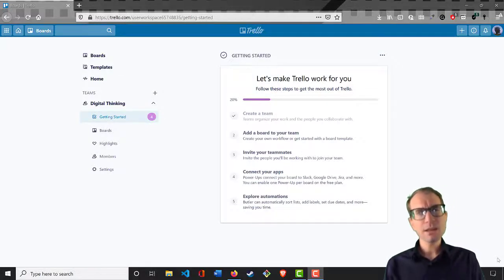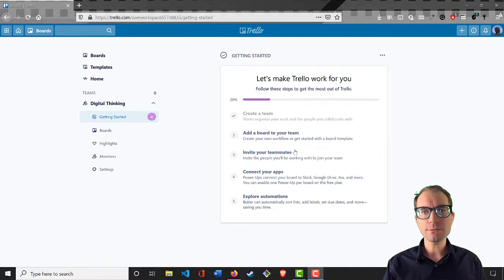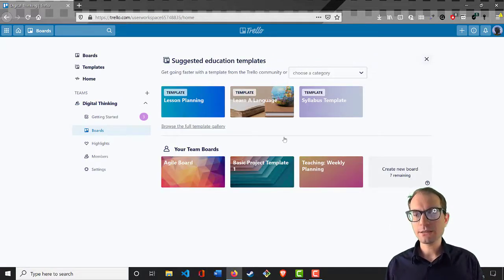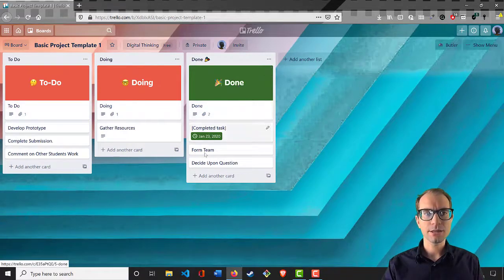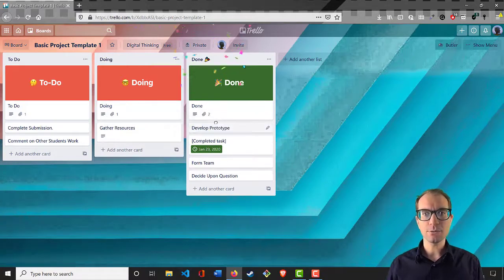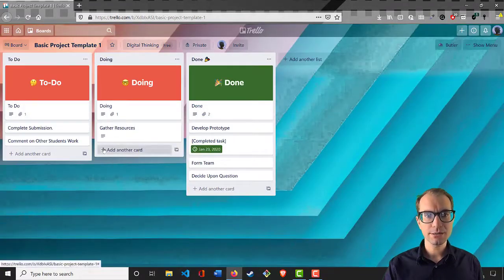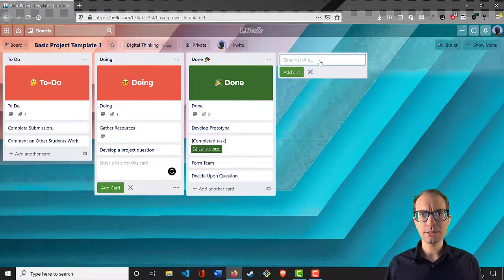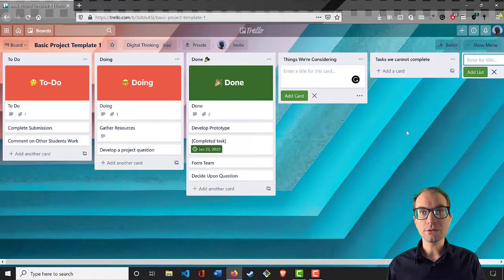A Brief Introduction to Trello